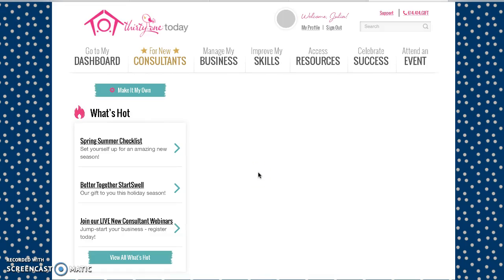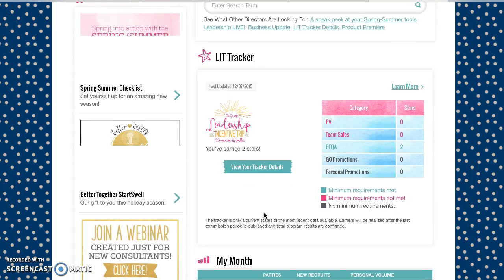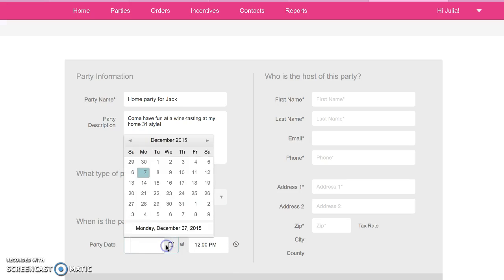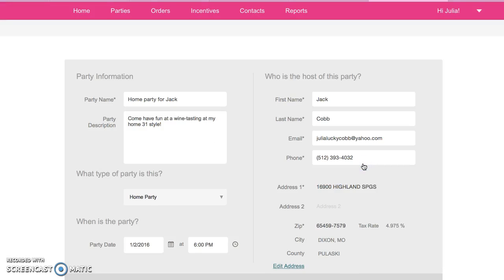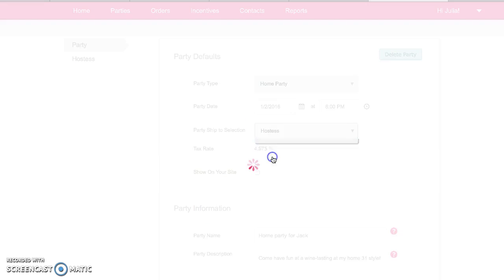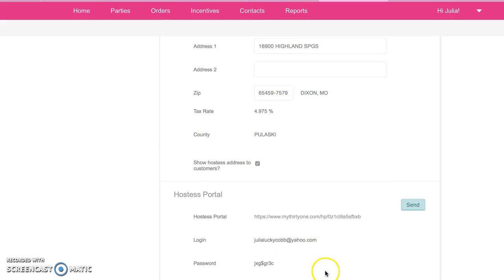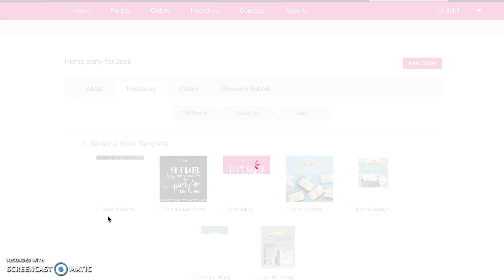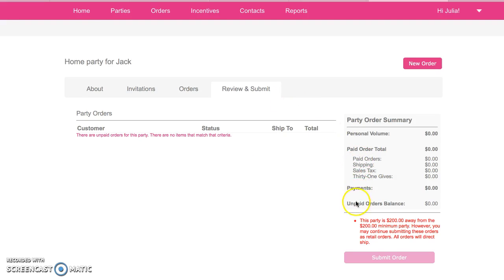How to Log into your back office & create a party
Great for all new consultants and reminders for those who have been a part of Thirty-One for a while!